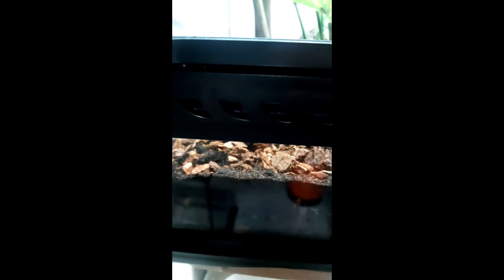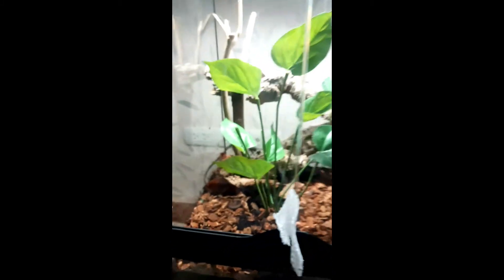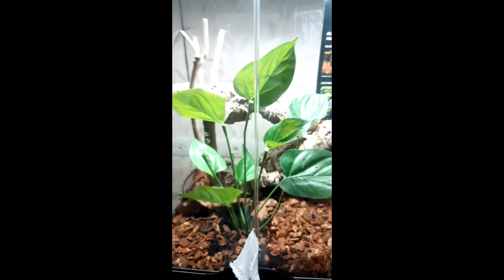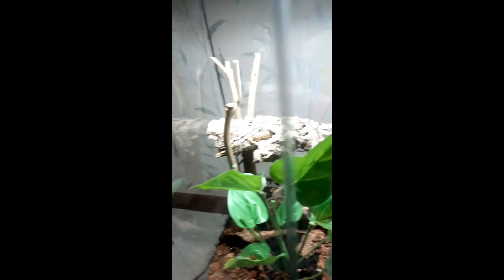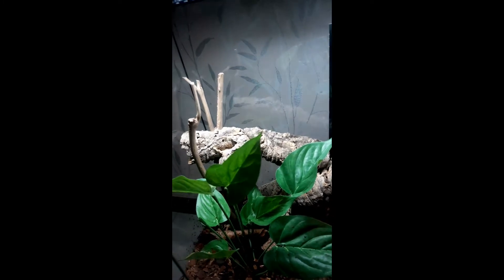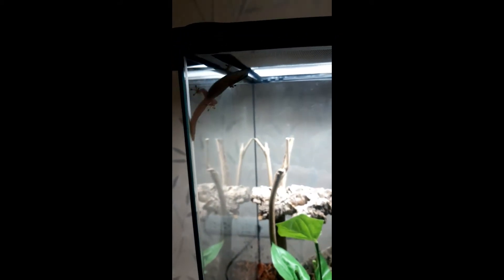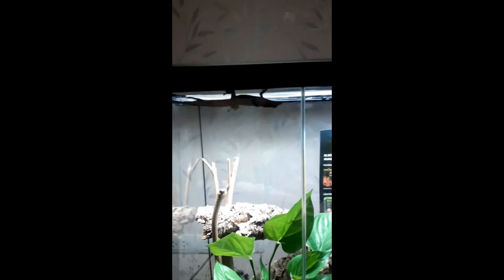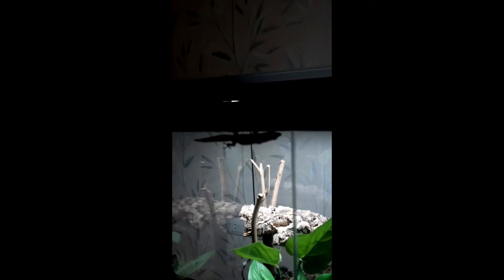จิ้งจกตัวละ8000 และการจัดตู้เลี้ยง neon gecko